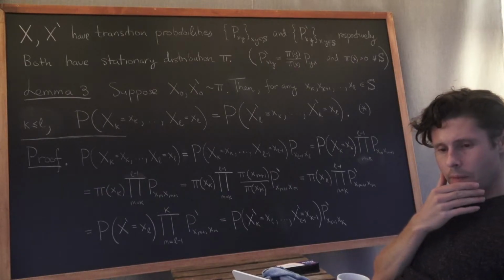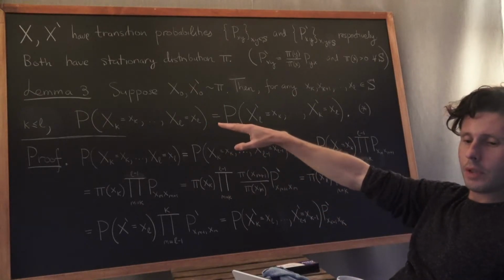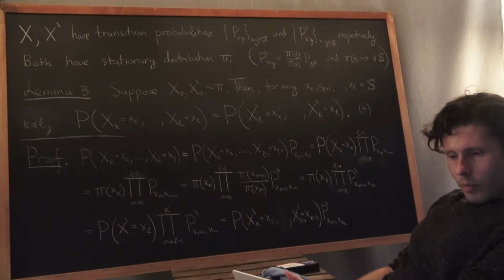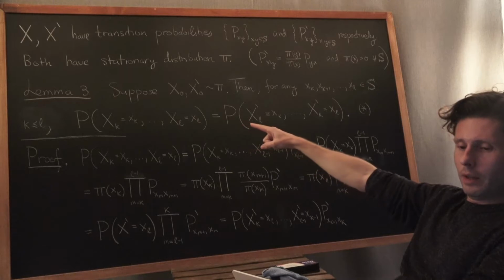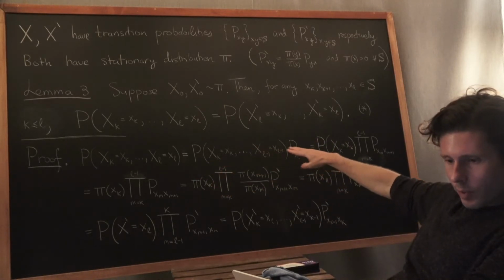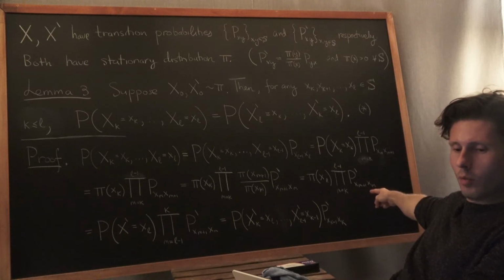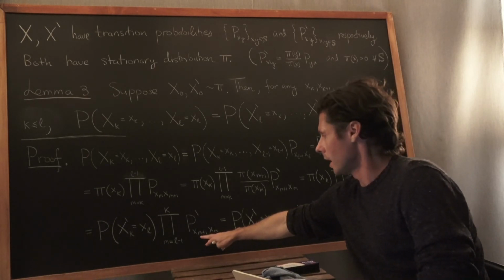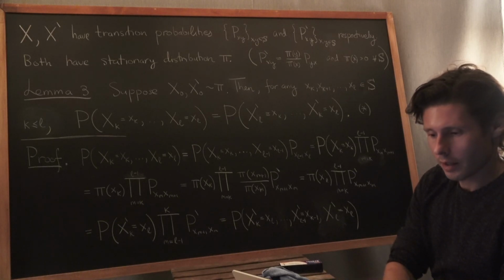160B. Lecture 5. Part 3 (Lemma 3)